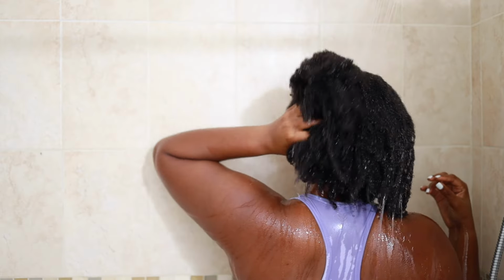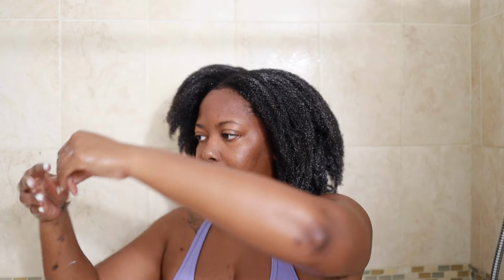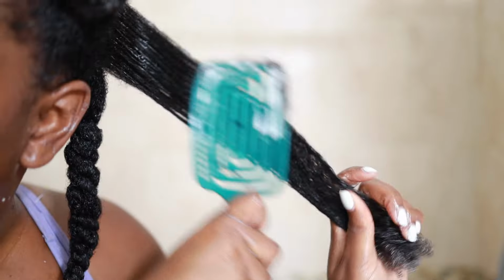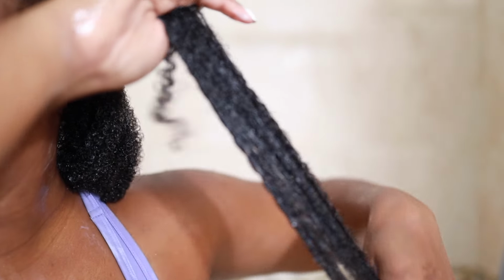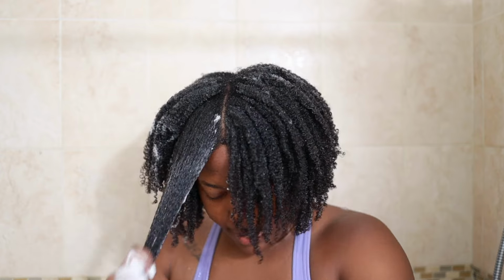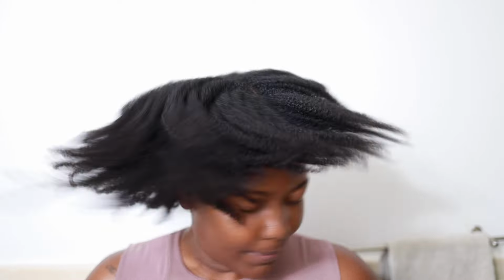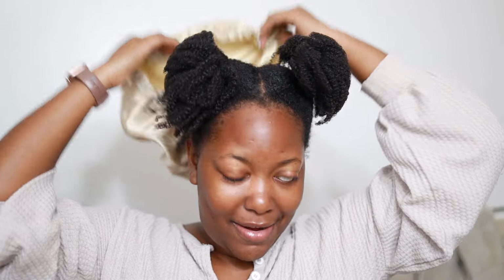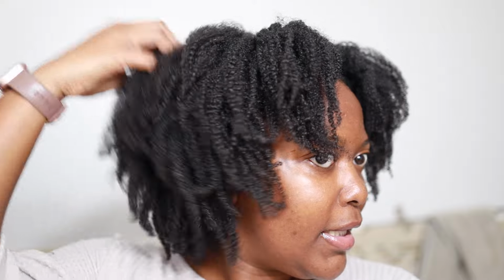FOLLOWING YOUR WASH & GO TIPS! Yall was right... Curlmix Wash and Go | KandidKinks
Trying a full CurlMix wash day & testing out your most commented wash & go tips!

Revair ‘kandidkinks’

Classpass - take local fitness classes for a fraction of the cost! Get a free month with this link

Check out Digit. It's a service that automatically saves your money, so you don't have to think about it. I LITERALLY SWEAR BY THIS APP!

*Sign up with rakuten to save money by getting CASH BACK shopping online! It's free and it works!*